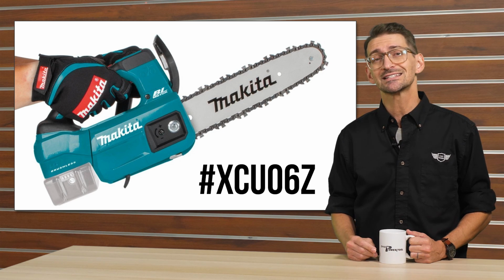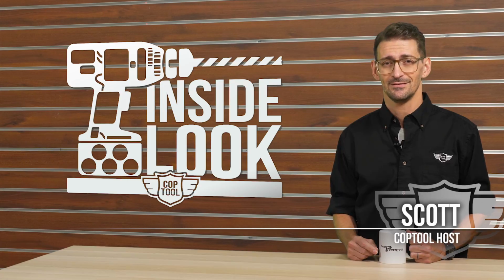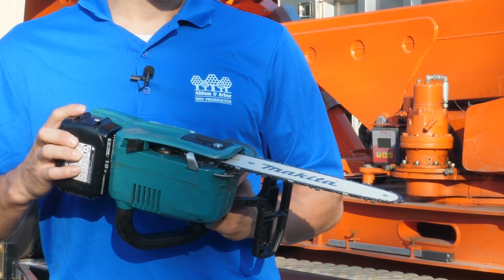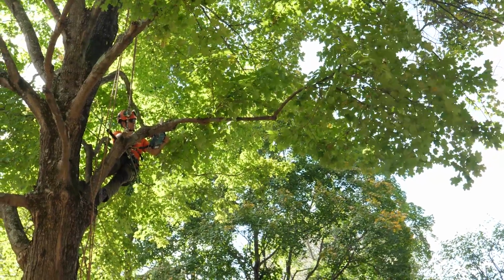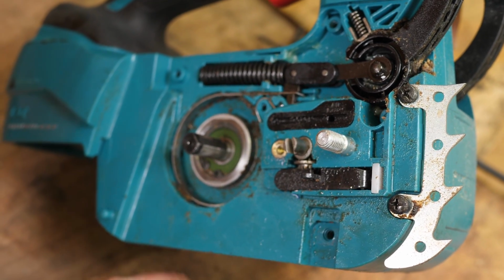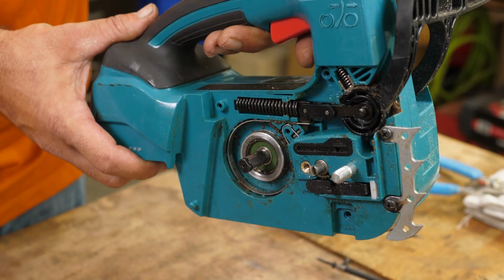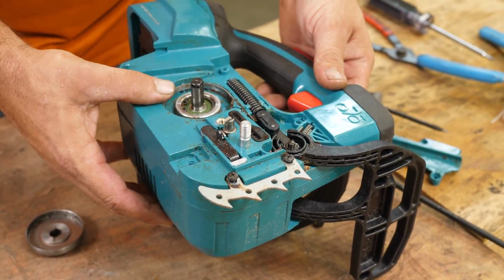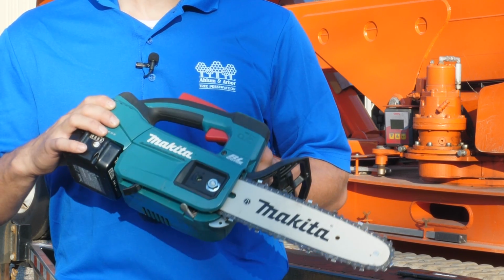Inside Look: Makita 18V LXT Lithium-Ion Brushless 10” Top Handle Chainsaw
This year Makita added to their lineup of cordless chainsaws with the launch of their 18V 10” top handle chainsaw, model XCU06Z. It features a brushless motor with “OUTER” rotor design, variable speed trigger, and up to 4,720 feet per minute of cutting power. It also features a “torque boost mode” for sawing through dense material, and weighs in at just over 7 pounds, even with the 18V 5AH battery attached. Makita claims that this compact top handle chainsaw is built for the PROFESSIONAL tree care industry- and that statement has turned more than a few heads. Other 18V chainsaws on the market, such as the Ryobi and Black & Decker, are obviously designed for the homeowner/consumer market; causing us to wonder if an 18V 10” chainsaw truly belongs with a team of professional arborists. So we gave it to our friends at Ahlum & Arbor Tree Preservation, to give us an INSIDE LOOK at its performance and design.